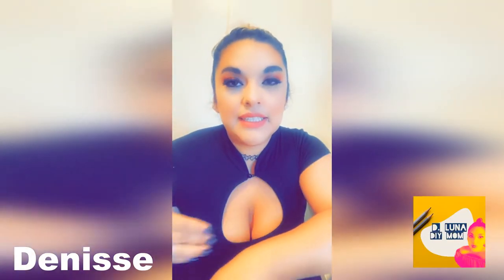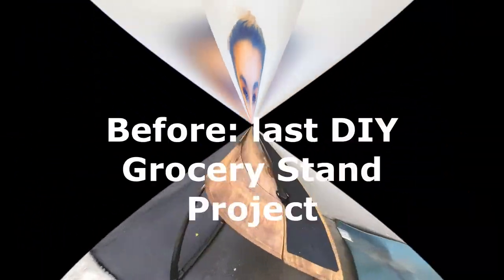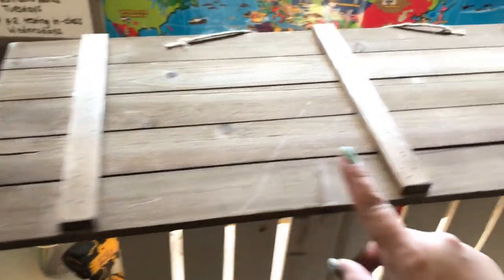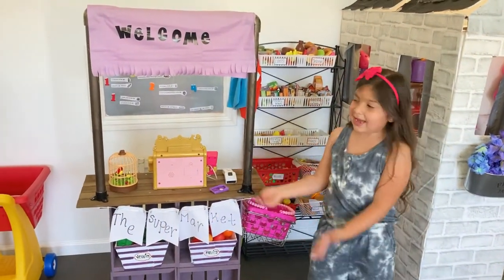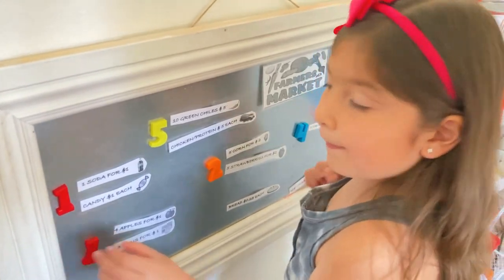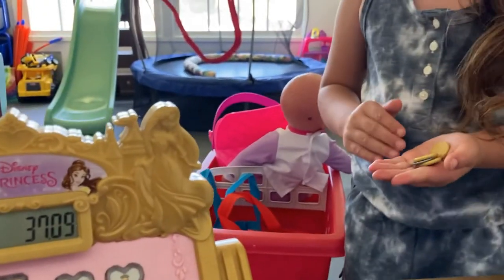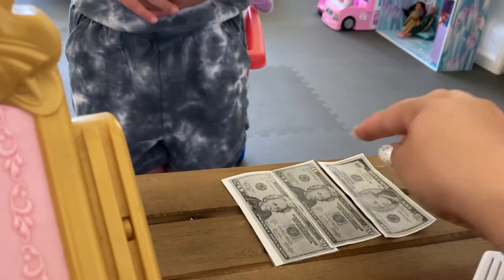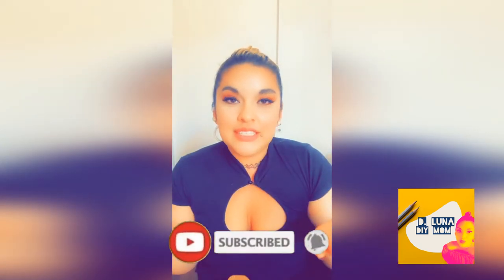Easy DIY Kids Pretend Play Grocery Store Stand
Hi Guys,

This is another grocery store stand that I made. It didn't cost me that much to make as it is to buy it. I also have another video that I did in the past where I use mainly things that I already had at home or free stuff, so to me it was at no cost at all. It did last for 6 months of play time with the kids before it broke down so now we have another one. This one is heavier and sturdy. It is wooden and has some PVC pipes. In the front I made baskets out of foam board, I had left from the Dollar Tree.

I did post that the materials for this stand are from Michaels, dollar three, daiso japan, lowes, and amazon.

This pretend play store is great because it gives your kids the opportunity to learn lots of things like role play, social emotional development, math skill, sharing and life lessons. They have fun while playing and you and your kids get to spend some time together.

Here is the link to the other grocery store stand video. Leave any comments if you need me to clarify some things.